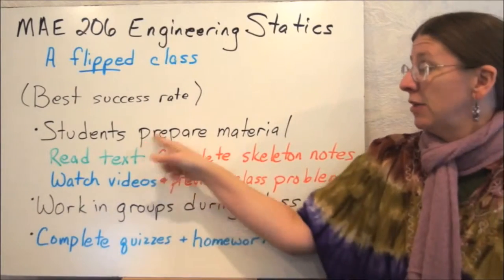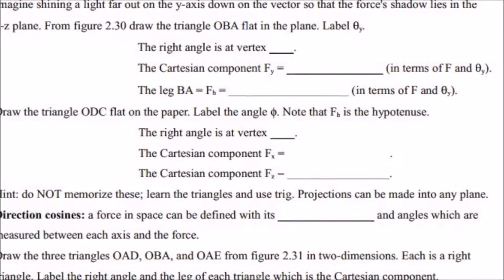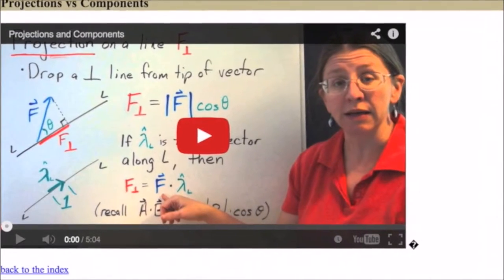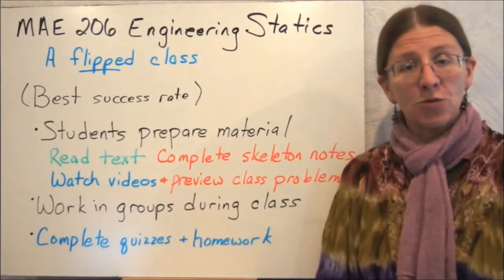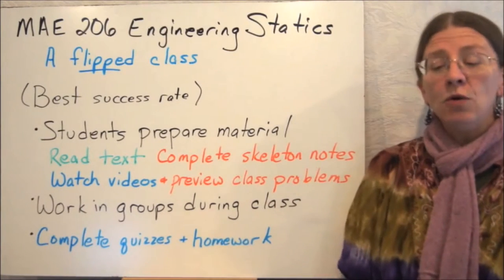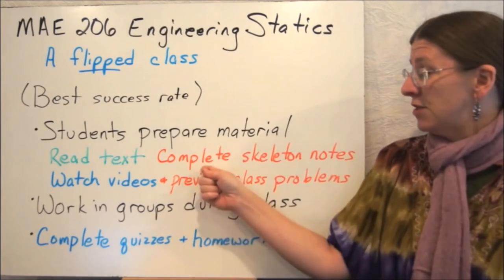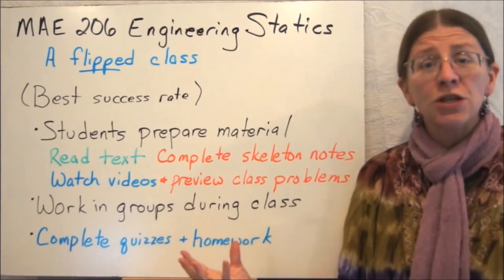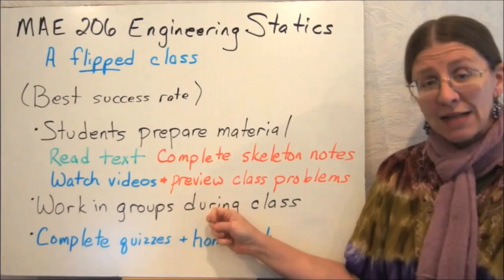Flipped Class in a Minute